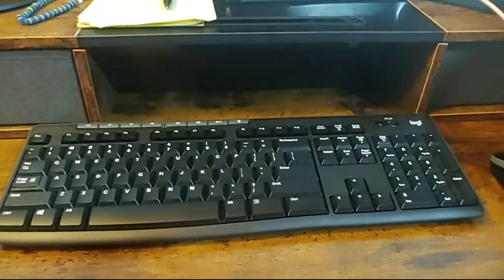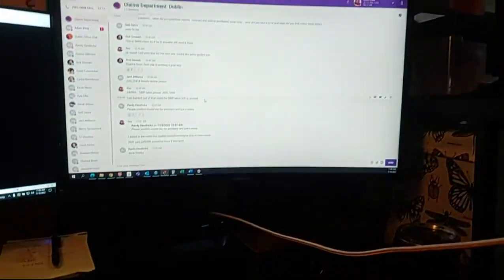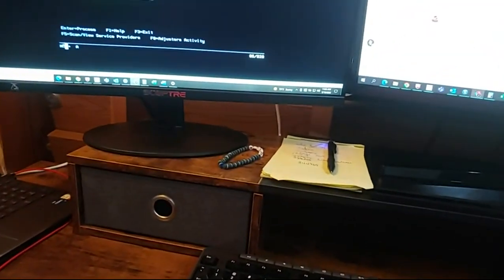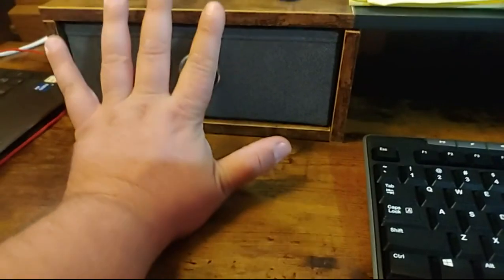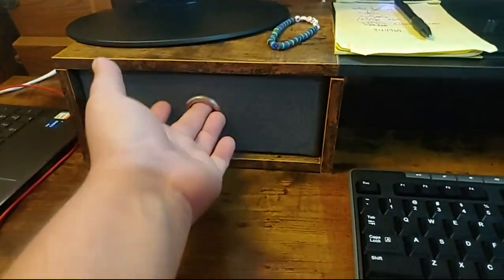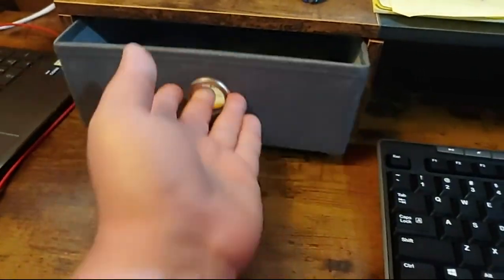Review WESTREE Dual Monitor Stand Riser with Two Drawers, Extra Large Storage Monitor Stand for 2 Mo